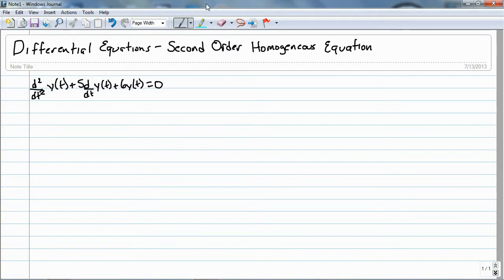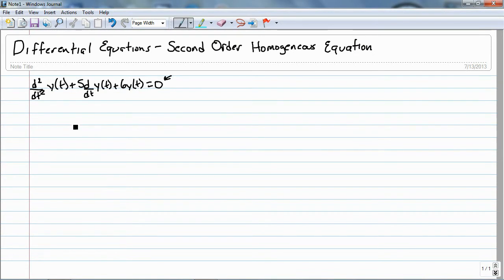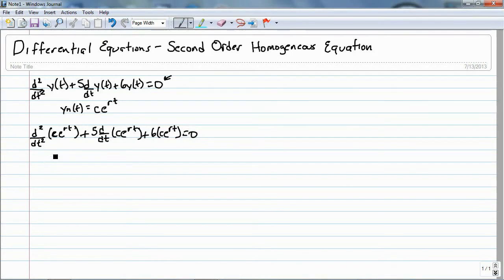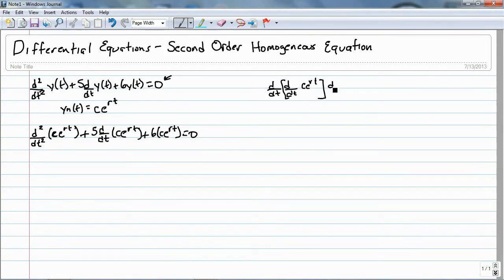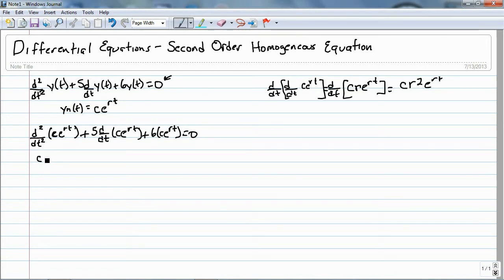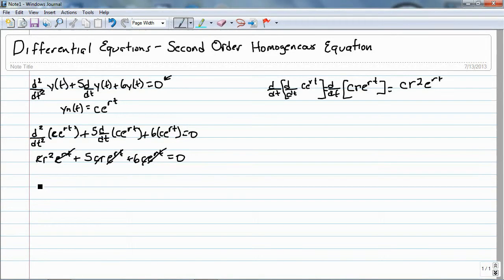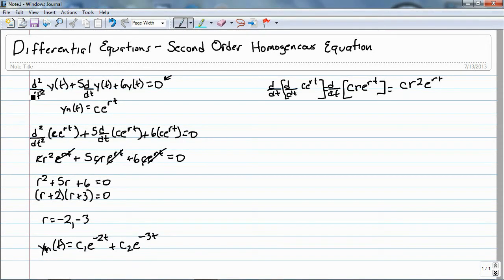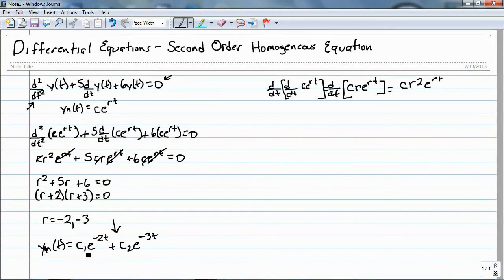0213 Differential Equations Second Order Homogeneous